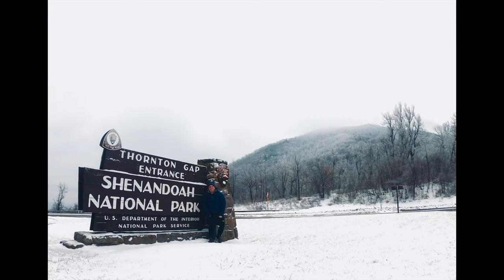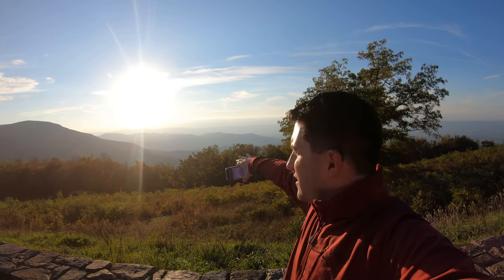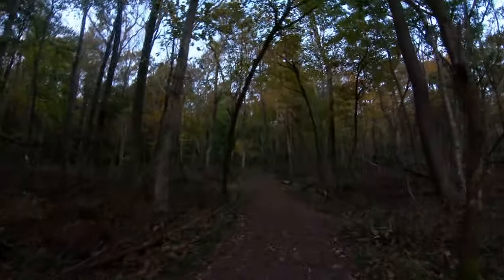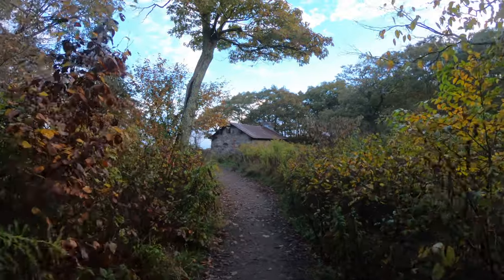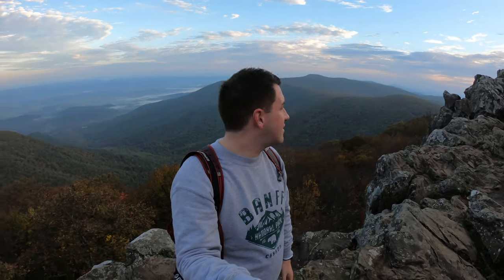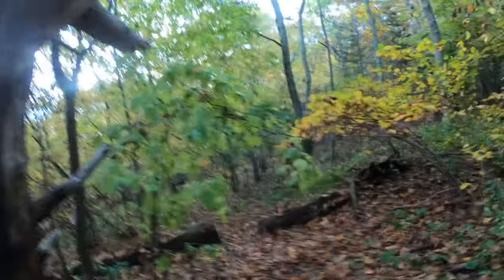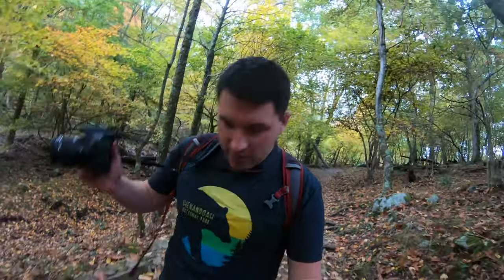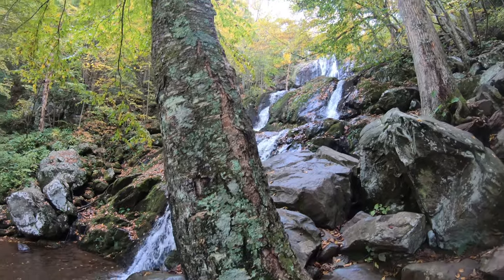6 Must Do Things - Shenandoah National Park (inc Hawksbill Summit & Dark Hollow Falls Hikes)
Check out these six must do things if you have anytime to spend in Shenandoah National Park, VA. Includes trail footage of Dark Hollow Falls and Hawksbill Summit hikes.

Camping reservations: recreation.gov